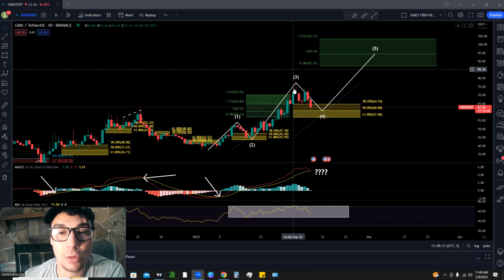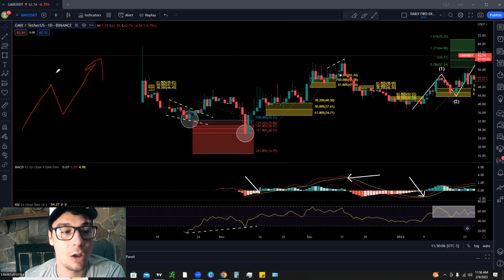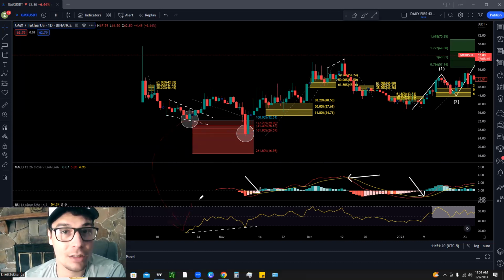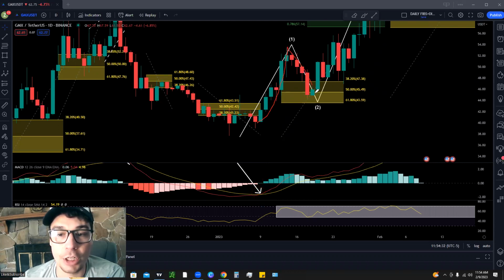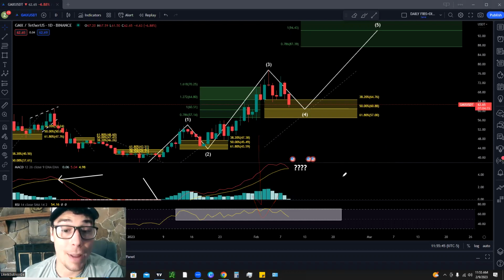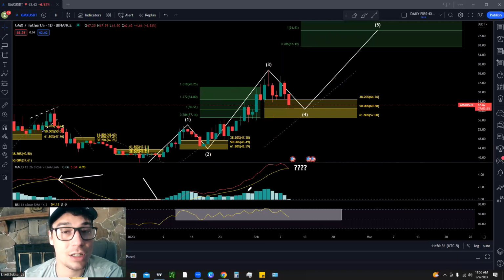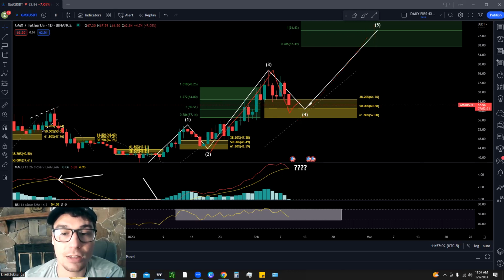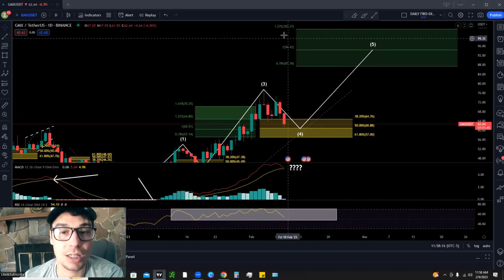🚀 GMX Crypto Exchange Coin - 🚨MASSIVE MOVES🚨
How does the cryptocurrency perform to other altcoins? Is GMX a good investment? Should you buy the GMX coin?